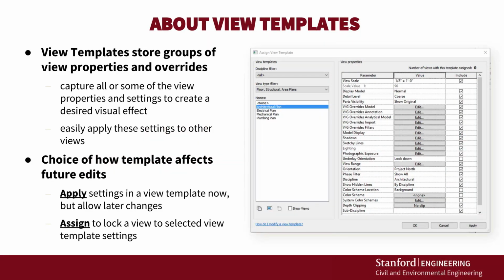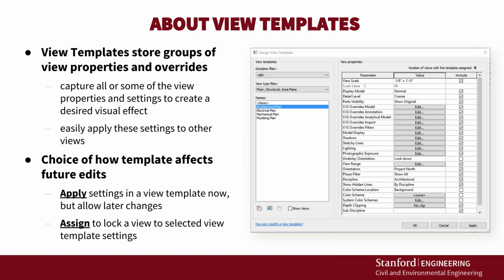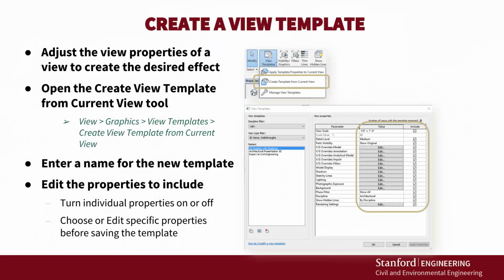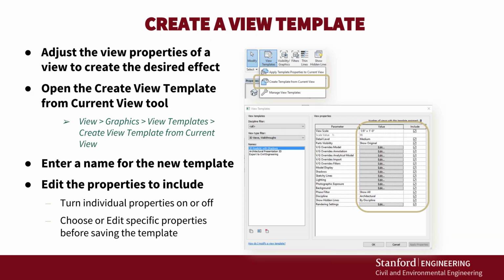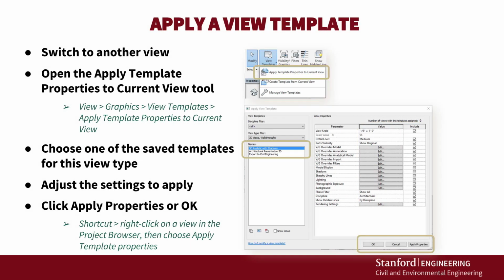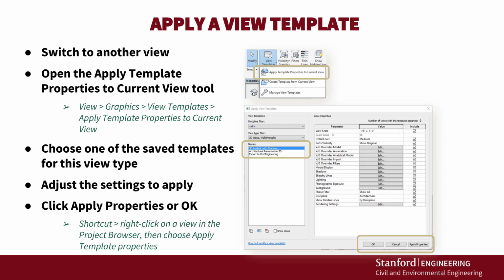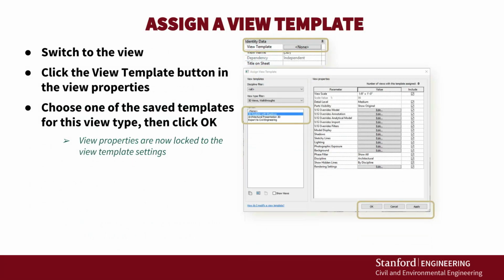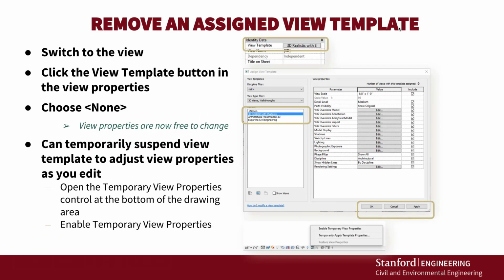4 2 D 1 Creating & Using View Templates Workflow